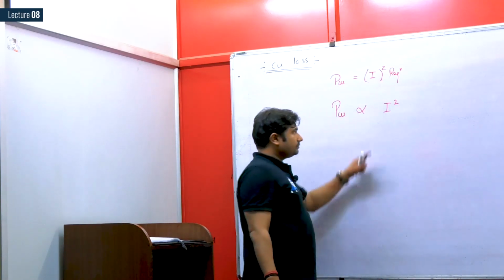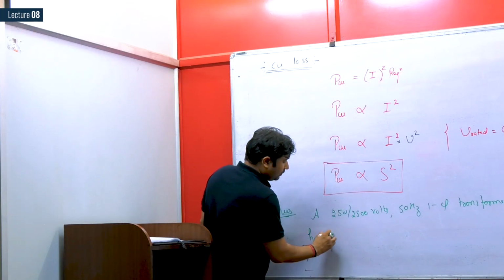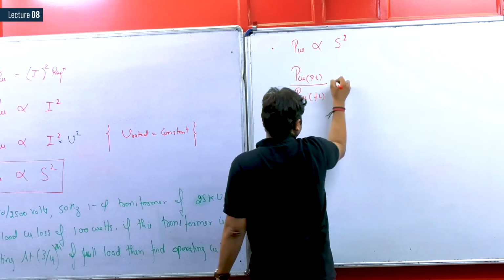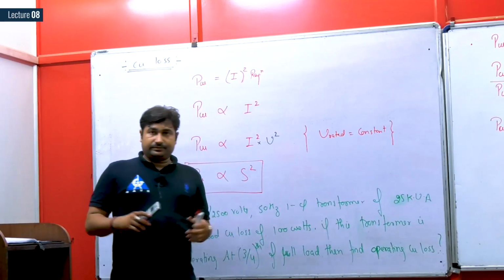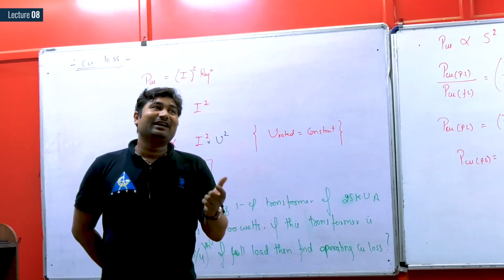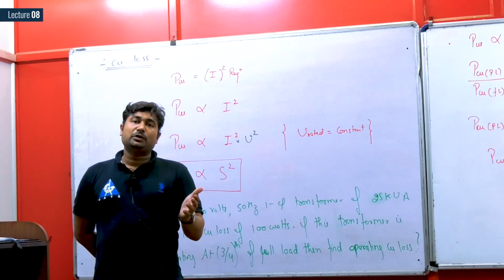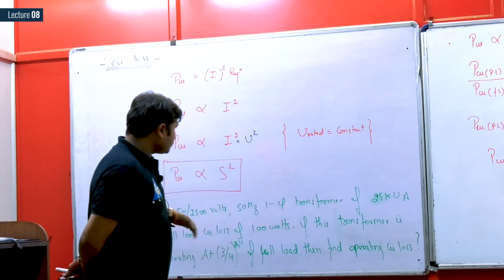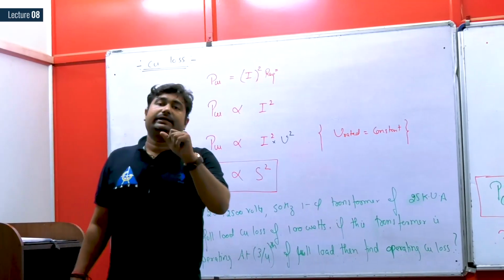Transformer Losses (Part 4) | Lecture 30 | Electrical Machines by Varun Srivastava Sir